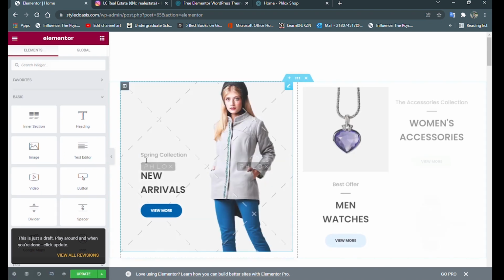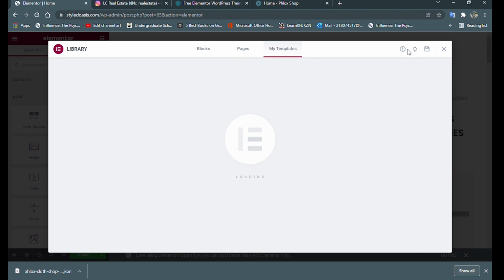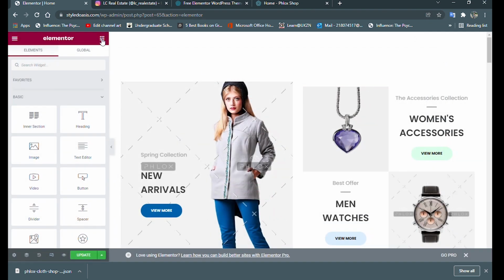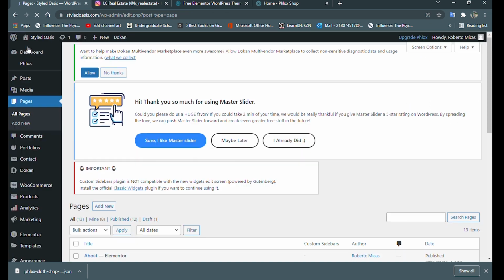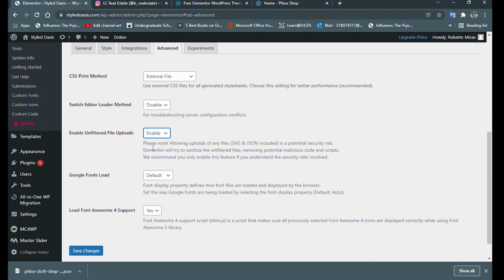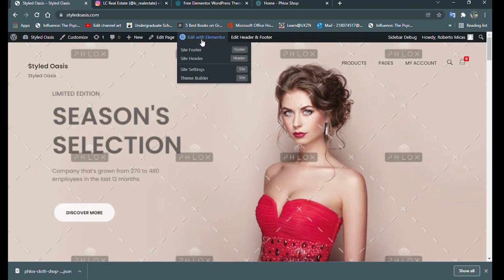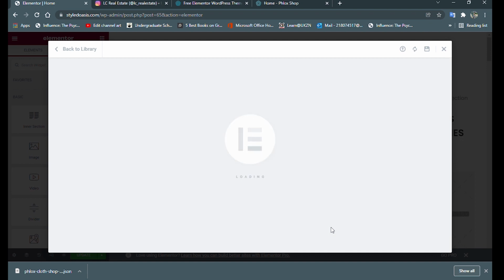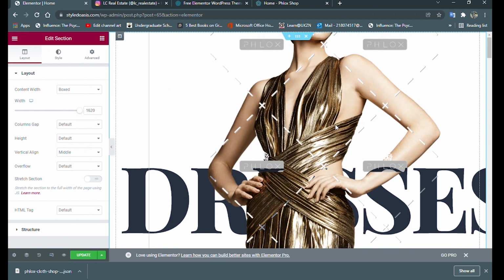Elementor template import error (EASY FIX)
This video explains how to fix the error that appears when uploading a JSON file in Elementor